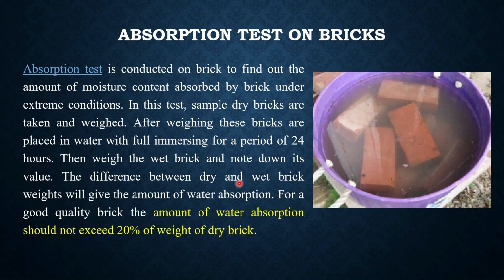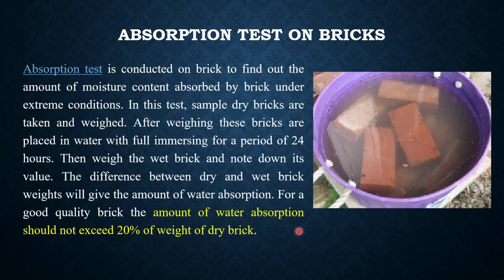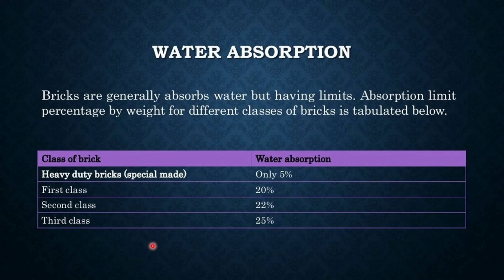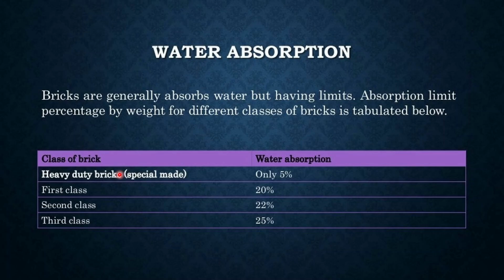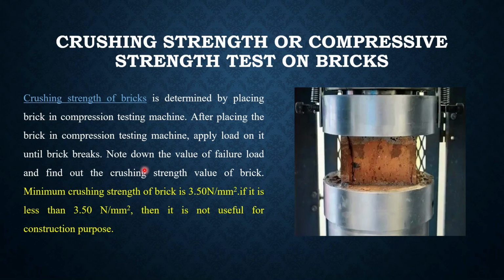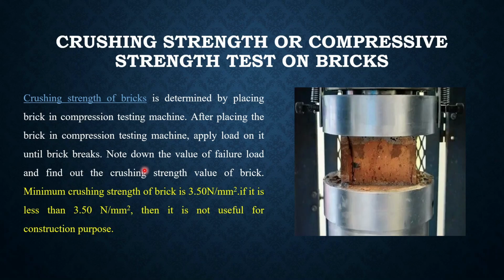Test on Bricks